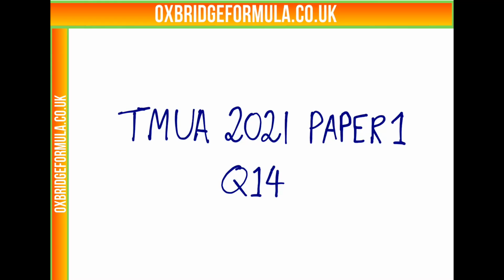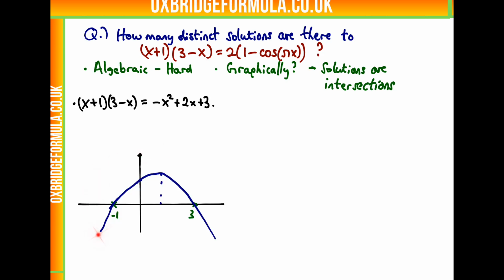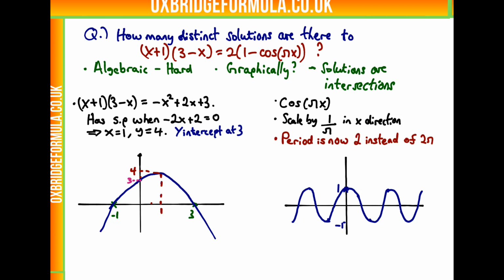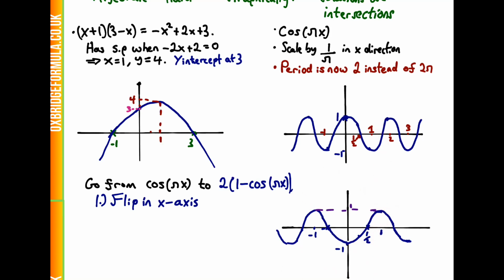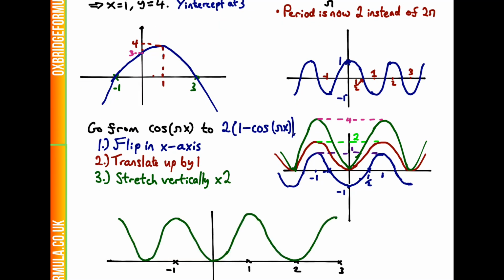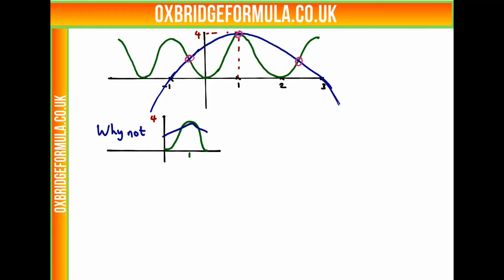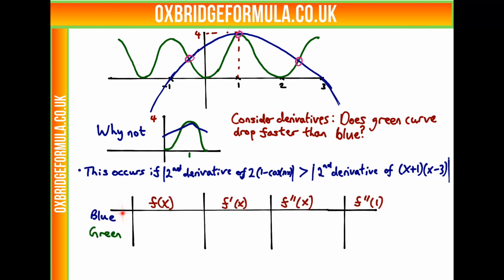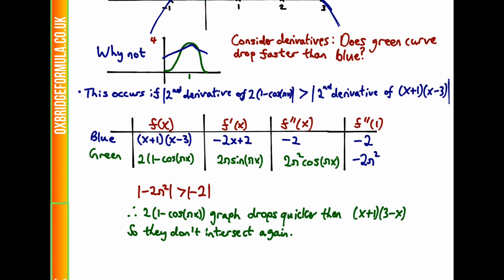TMUA 2021 Paper 1 - Q14 - Roots Of Equation.mov - Worked Solution